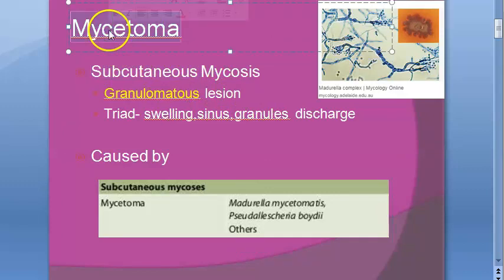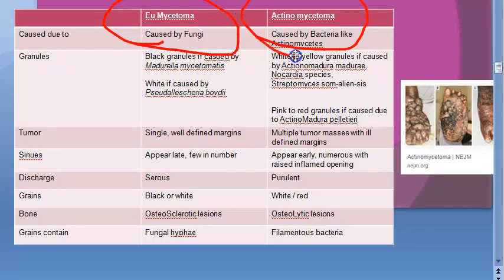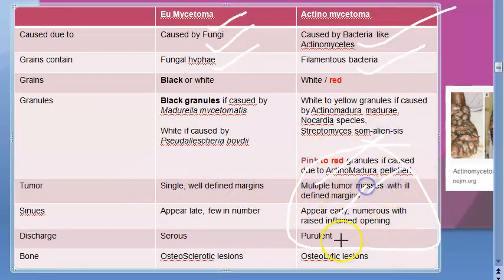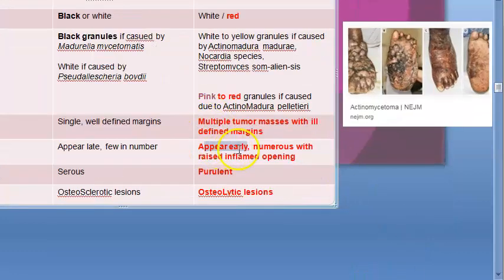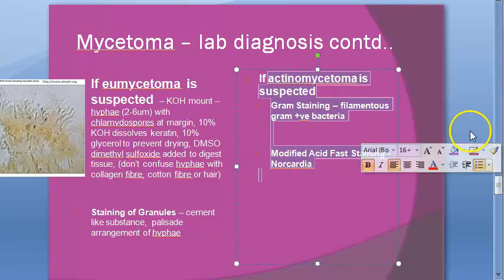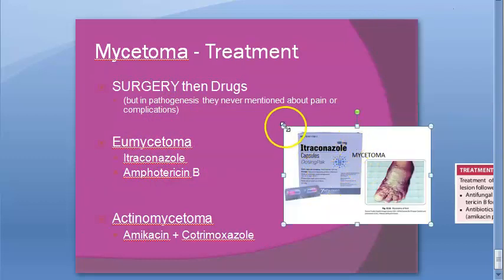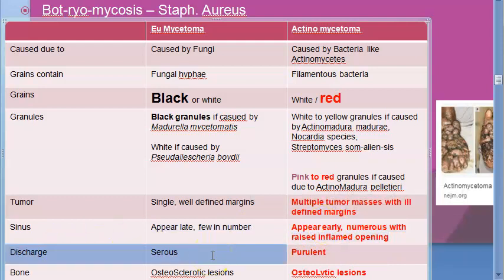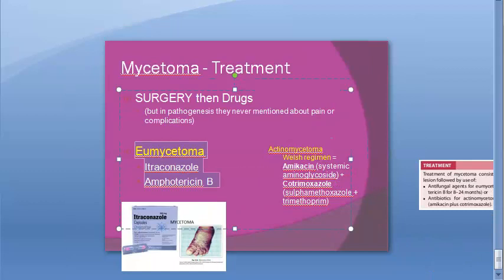Microbiology 578 a Mycetoma foot Madurella mycetomatis Maduramycosis mycosis Eumycetoma Welsh regime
Microbiology 578 a Mycetoma Madura foot Madurella mycetomatis Maduramycosis mycosis Eumycetoma Actinomycetoma Welsh regimen